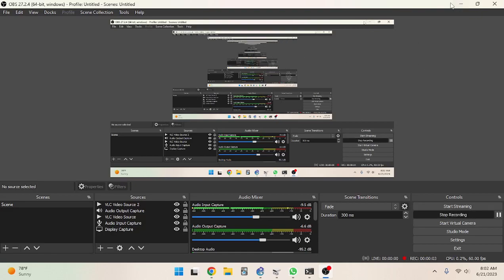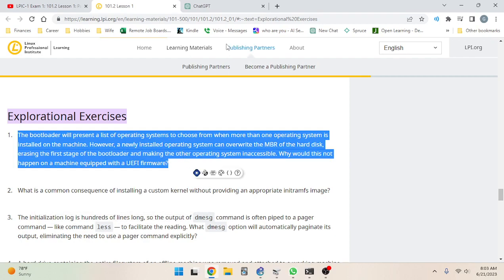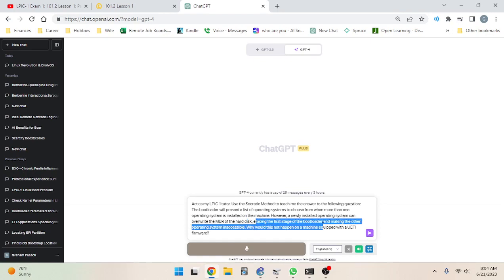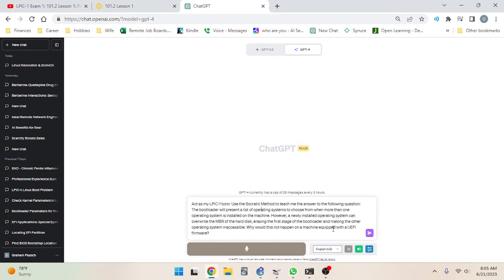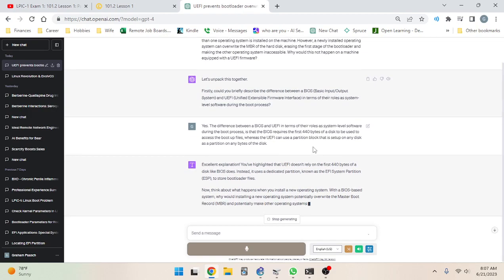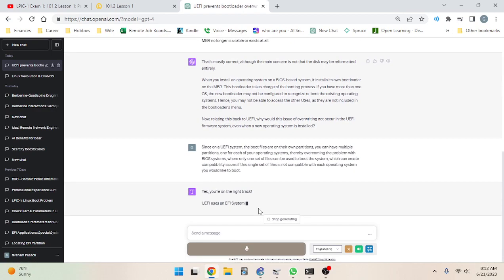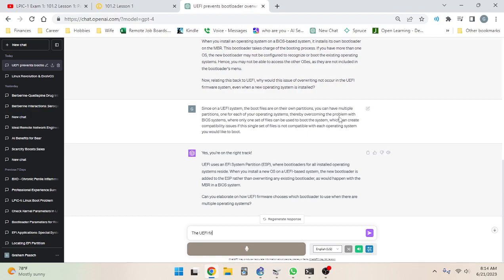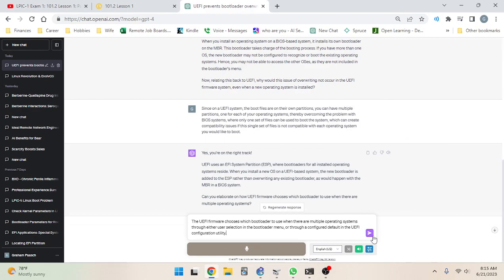LPIC-1 Exam 1: 101.2 Lesson 1: Part 4